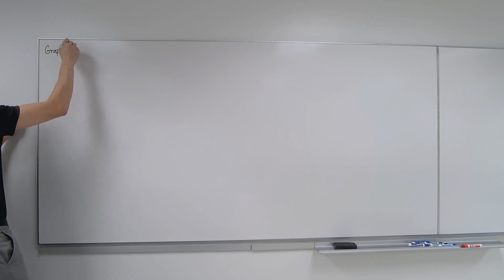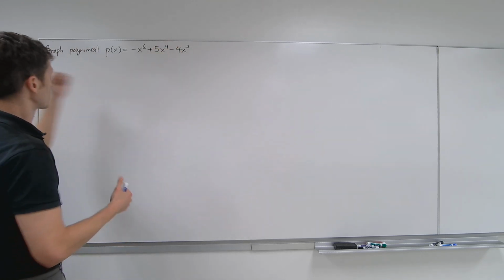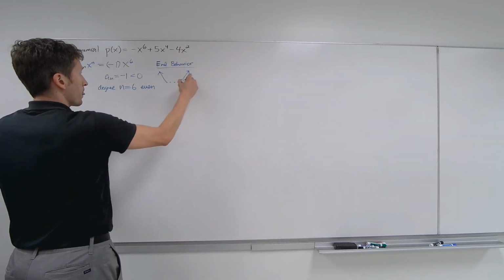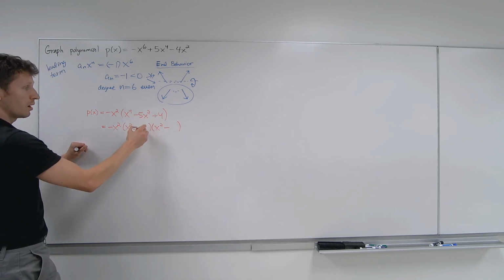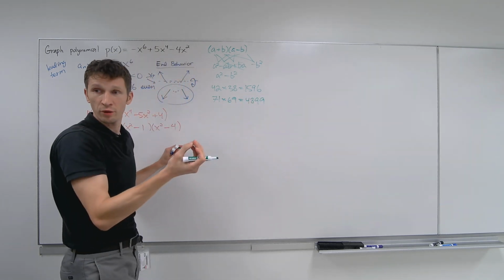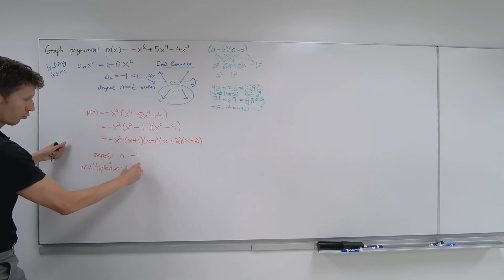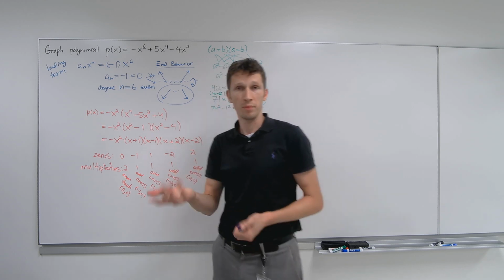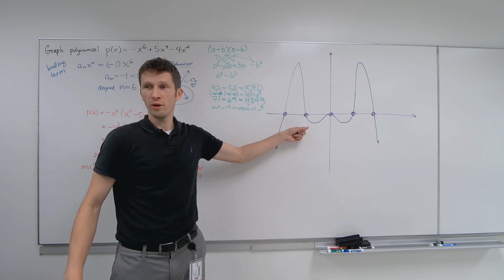Graphing Polynomial Functions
We look into the main components for graphing polynomial functions.  We analyze the end behavior via the leading term.  Then, we factor the expression to find the zeros and multiplicities, giving us the behavior at the x-intercepts.